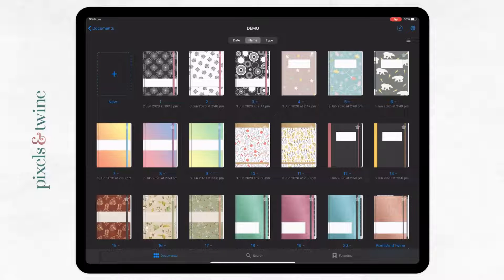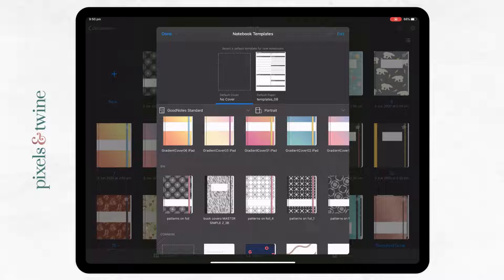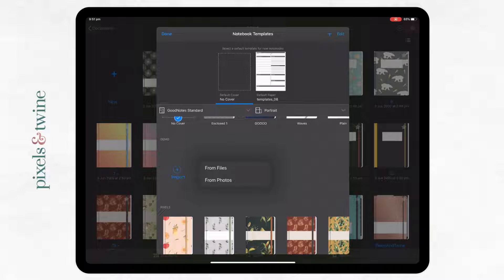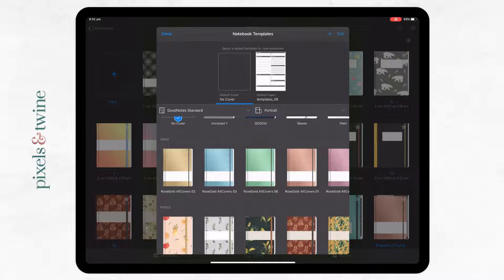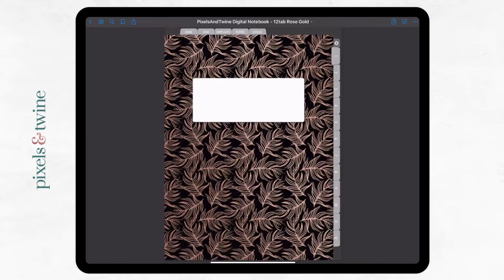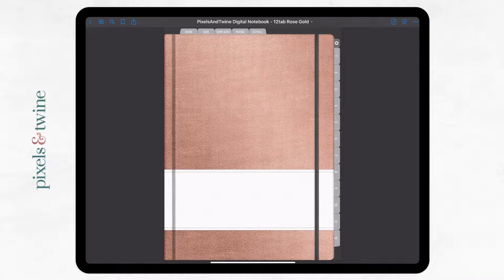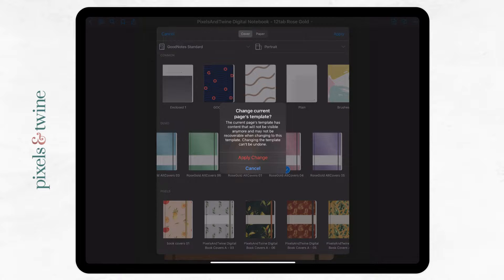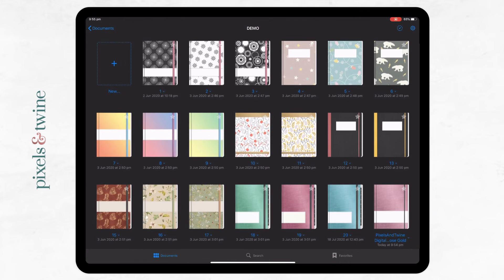How to Change a Goodnotes cover template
GoodNotes users can give their digital planners and notebooks a custom look by changing their cover template.

Using GoodNotes, you can duplicate your digital notebook or planner document multiple times, to suit different needs.  To make each stand out, simply purchase or create a set of cover designs.  Save them to an accessible location such as your iPad camera roll, or iCloud Files.

Import the designs into the Covers section of GoodNotes’ Notebook Templates preferences.  Open your notebook, and change the cover using the Cover Templates options.

Follow the video above to find out how!

00:00 How to import cover templates into Goodnotes
2:28 Set a default cover in Goodnotes
3:00 Change the cover template on a Goodnotes notebook
5:20 Using thumbnails to navigate through your notebook